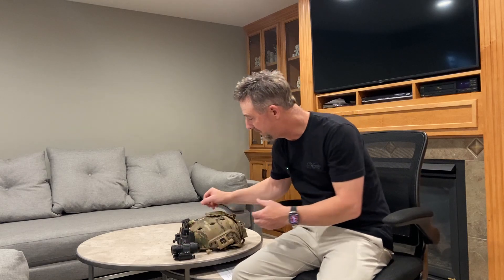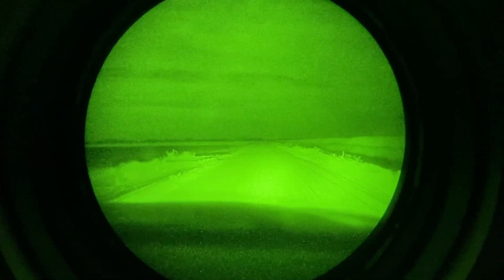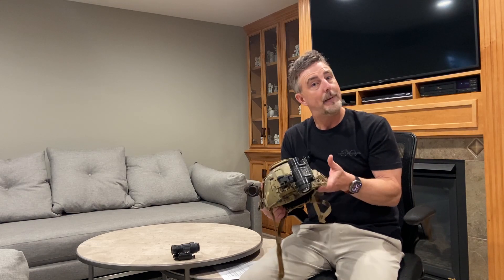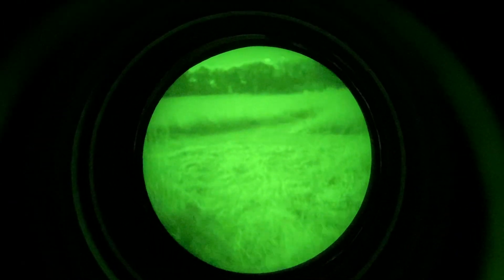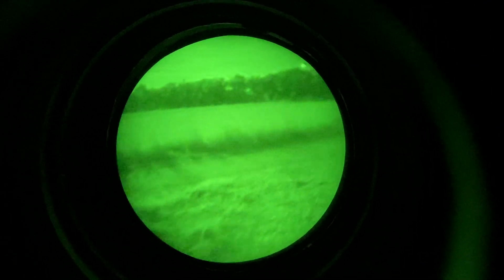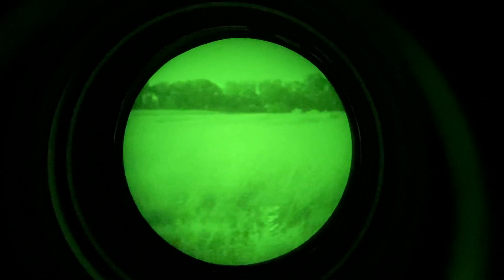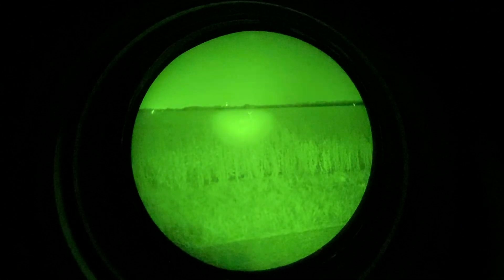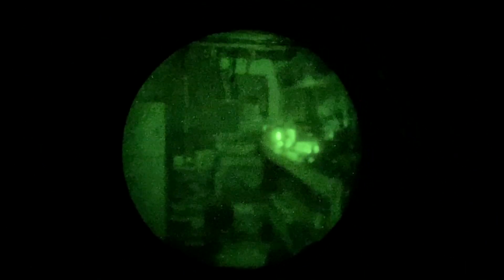$2599, Night Goggles PVS-14 with US Made Gen 3 Thin-Filmed Green Phosphor with 2-year warranty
For too long, buyers looking for a more affordable US Made Gen 3 PVS-14 have had to shop in the used night vision market which can carry a level of risk that many are uncomfortable with such as unknown origins, build quality, and lack of warranty. At both Night Goggles and TNVC, we have received a huge number of requests to offer a more affordable but still high quality US Made Gen 3 PVS-14 option. We listened, have been diligently working on a solution, and are now proud to offer these Night Goggles NG/PVS-14-GP systems!!

Brand new US Made Gen 3 image intensifiers are expensive so in order to bring the cost down to a much more affordable price for the average retail customer, the NG/PVS-14-GP utilizes US Made Gen 3 image intensifiers with slightly used photocathodes that have been re-potted and professionally rebuilt using brand new autogated power supplies in MX-11769 manual gain control format. The photocathodes originate from either L3Harris or Elbit Systems of America image intensifiers. The performance of these tubes is at or near current Mil-Spec minimums and they have very clean cosmetics. The PVS-14 housing and optics are Mil-Spec manufactured by Noctis Industries (formerly Carson Industries). The NG/PVS-14-GP are built in-house by TNVC and carry a 2 Year Warranty on the image intensifier, Lifetime Limited Warranty on the housing & optics, and includes the standard Night Goggles 14-day return or exchange if you are not happy with them!

 - $2,599 each
-  Affordable PVS-14 with US Made Gen 3 Thin-Filmed Green Phosphor
-  Perfect for night time predator hunters and recreational users
-  Mil-Spec PVS-14 Housing & Optics compatible with all PVS-14 accessories

Includes:
-       NG/PVS-14-GP
-       USGI bayonet horn j-arm
-       USGI Objective Lens Sacrificial Windows
-       USGI Ocular Lens Demist Shields
-       Rubber Eyecup
-       Neck Cord
-       Soft Green Carry Case
-       USGI PVS-14 User Manual
-       Lens Paper
-       AA Batteries